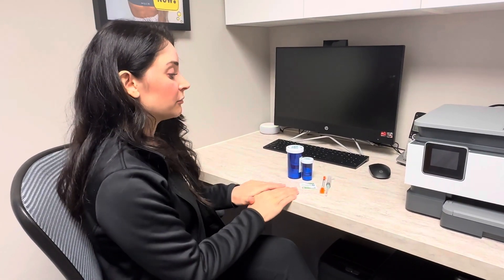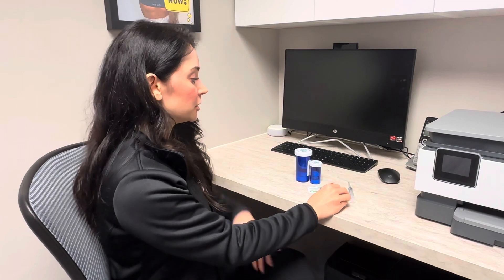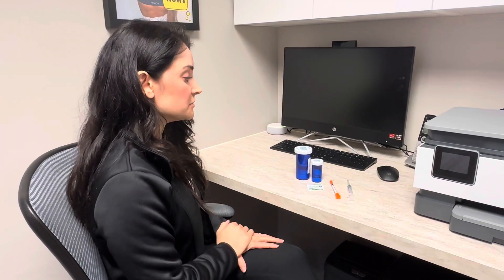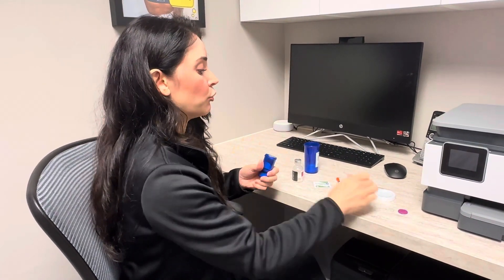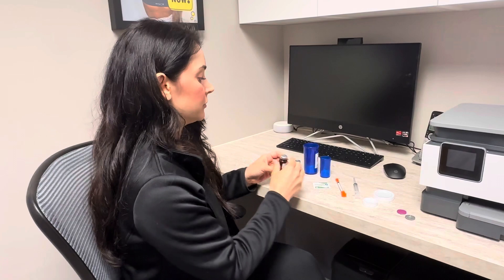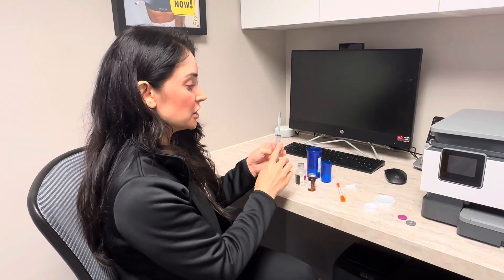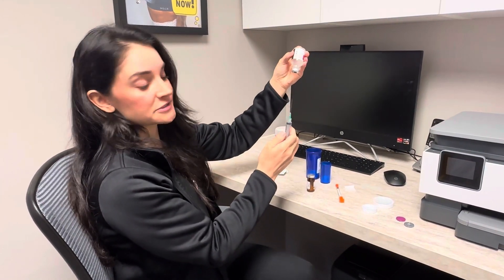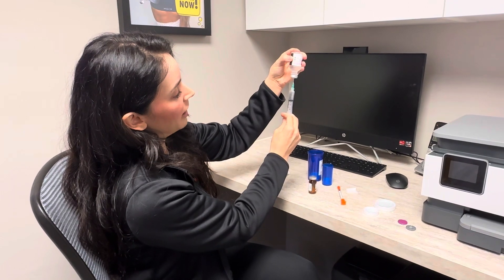How to Reconstitute your Peptide Medication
In this video, Christina, RN will show you how to reconstitute your peptide prior to injecting ￼